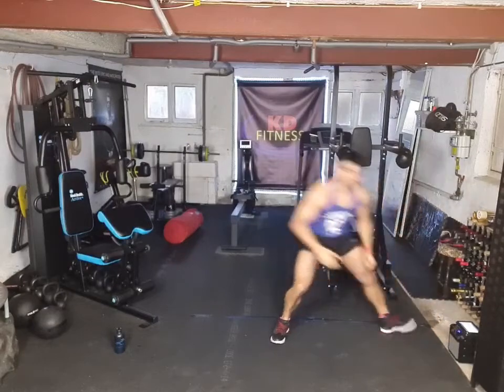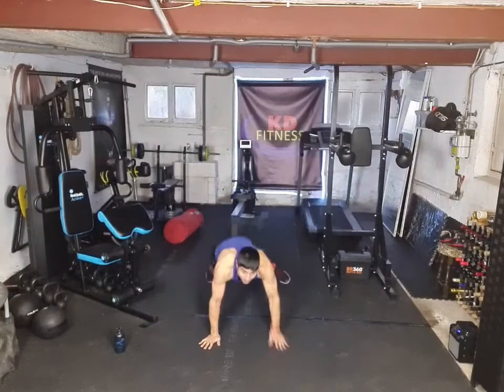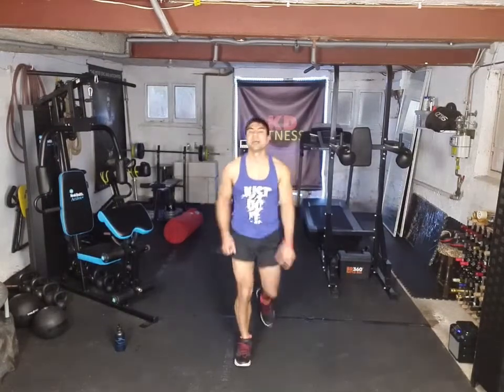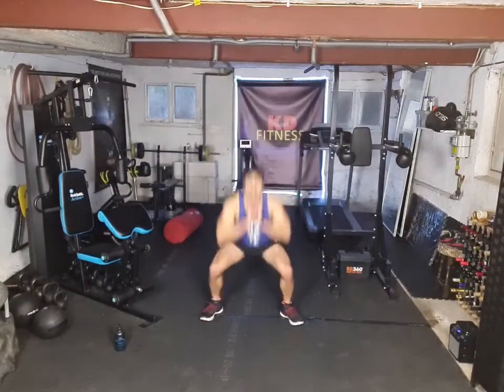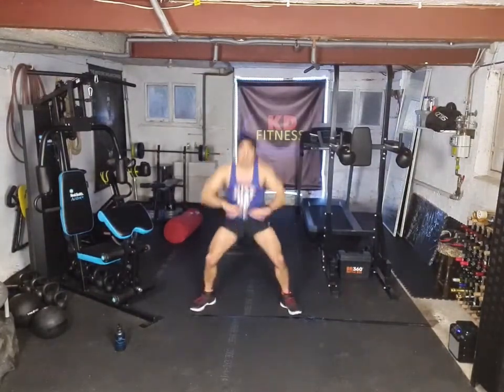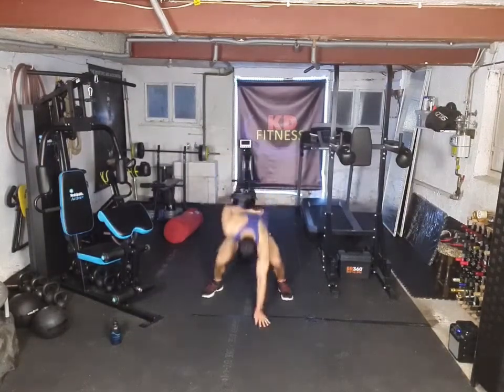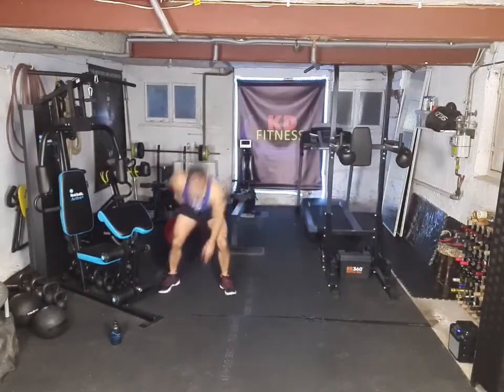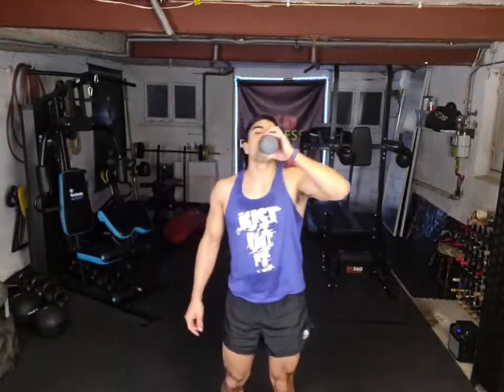Sport Bodyweight HIIT interval Workout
Before attempting this Bodyweight workout please read the health and safety wavier description in the Bio/About section of this channel.

Or

Enjoy the workouts team.